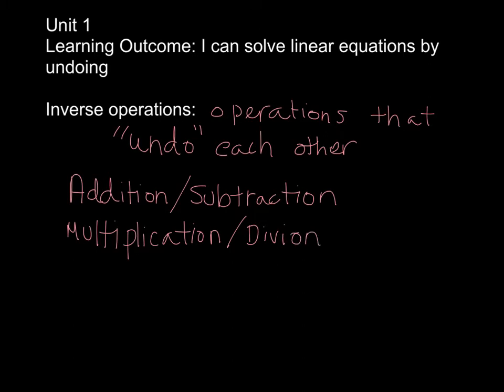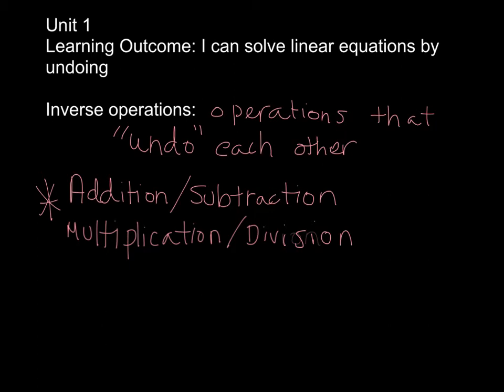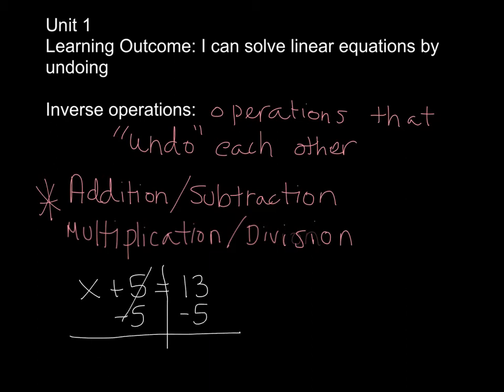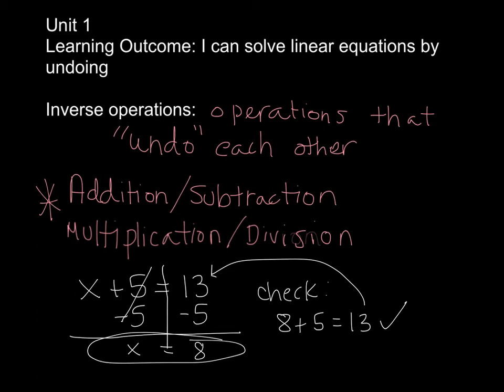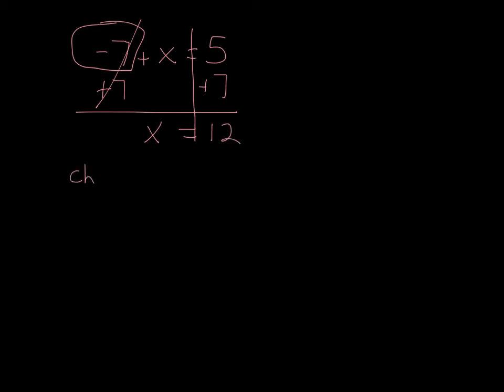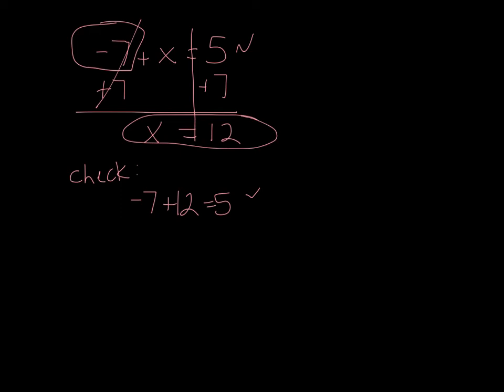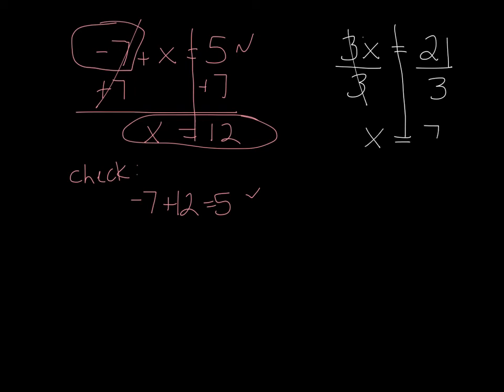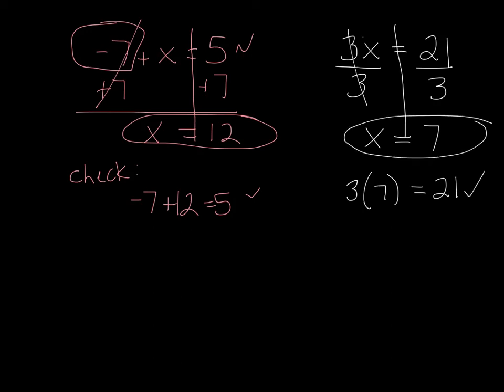Unit 1 Solving Equations